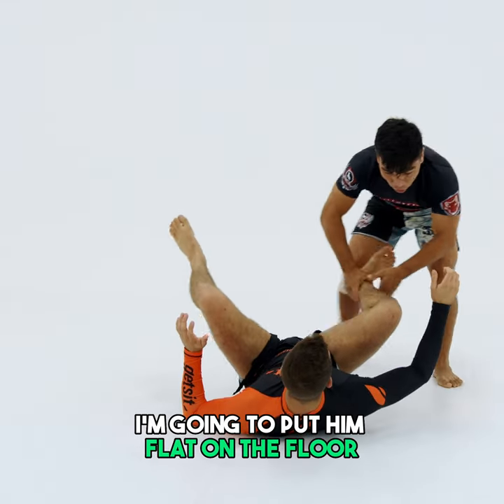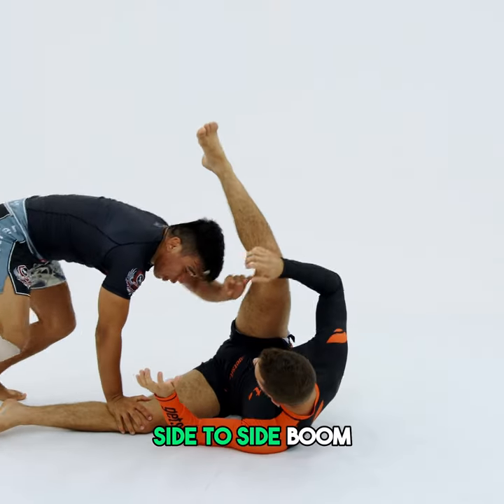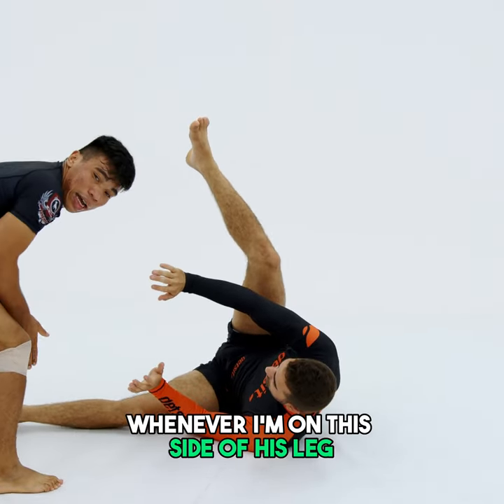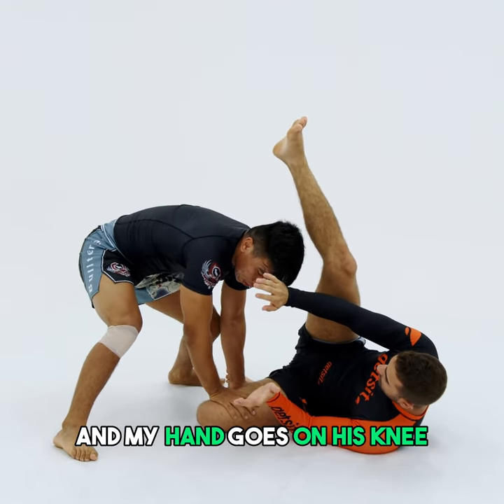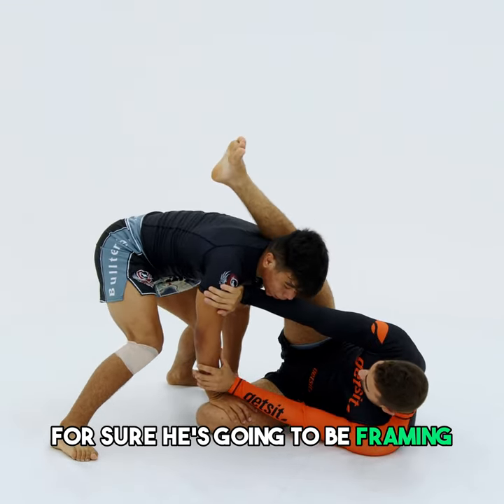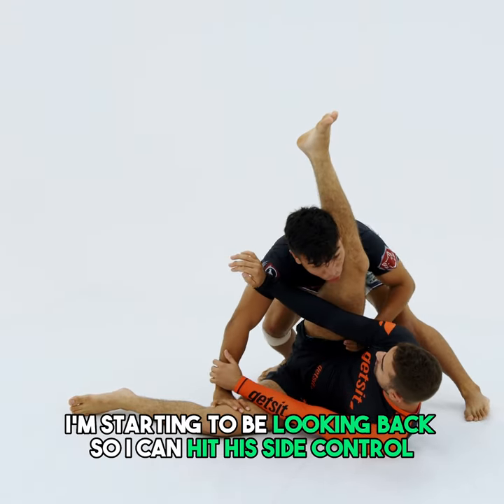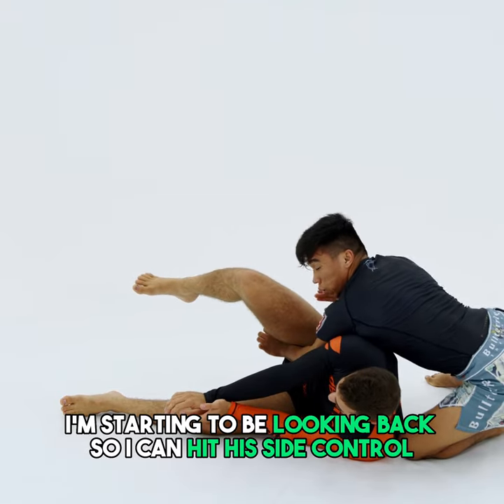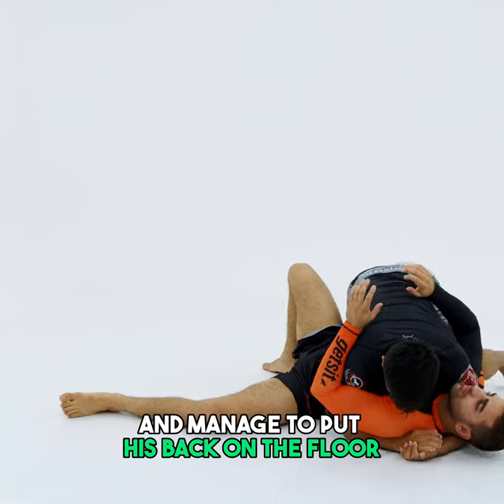SIDE-TO-SIDE NO GI PASSING | JiuJitsuX.com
Consider Gabriel Sousa's "No-Gi Passing & Submission Medley" to disengage and frustrate opponents who are given too many opportunities to establish a guard.

“KNOWLEDGE!”

Try again,
Try again,